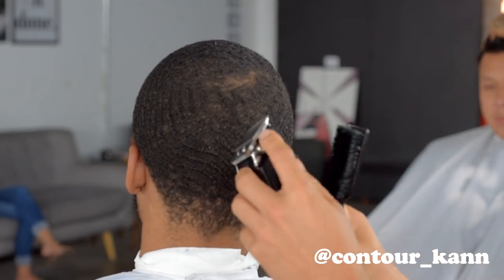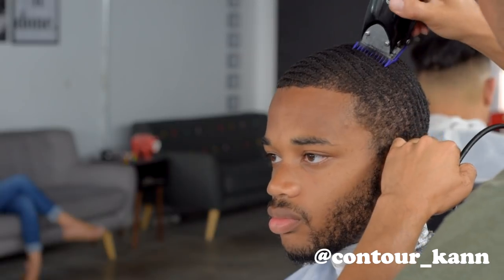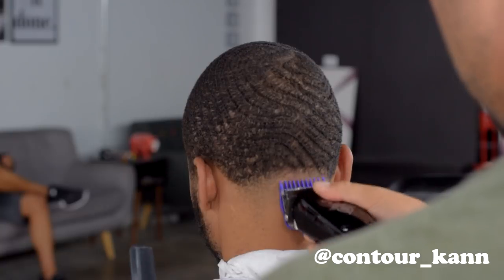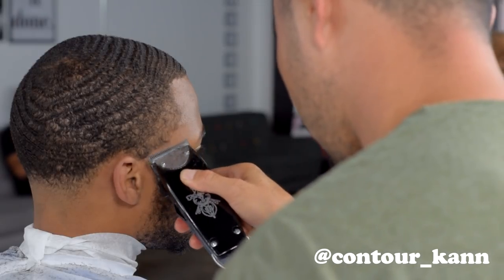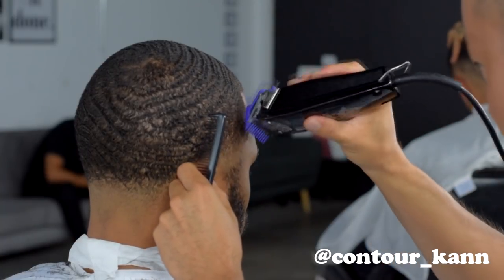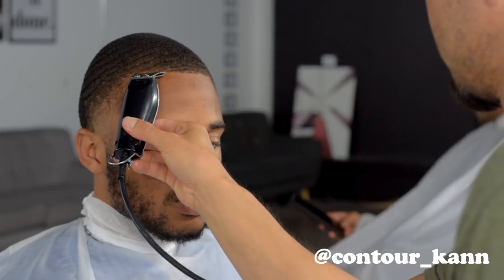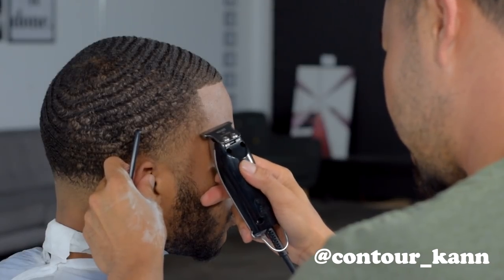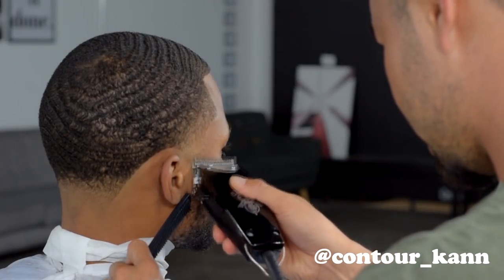DON"T cut the waves off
Below are where you can find the tools I used

(wahl sidekick)

(Philips Norelco)

(Slimline Li)

(Nikon Camera)

(Nikon Camera lens 50mm)

(wahl Detailer)